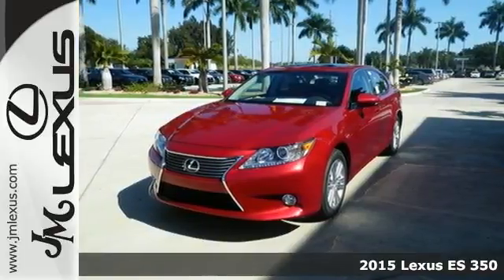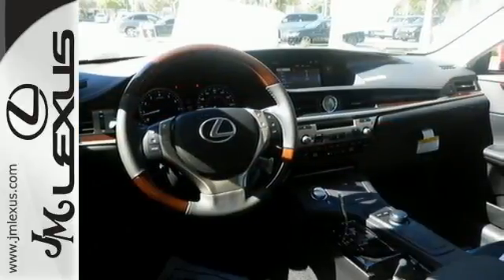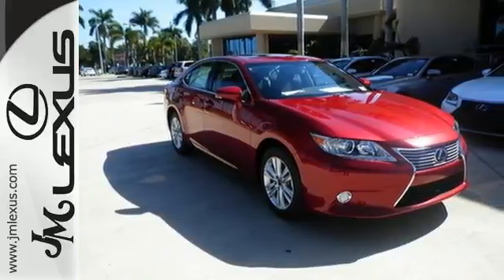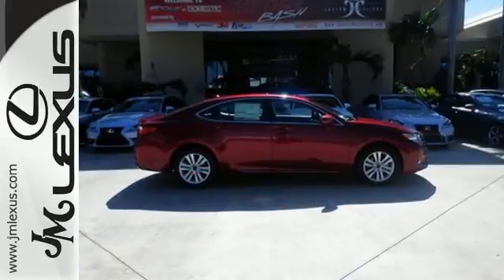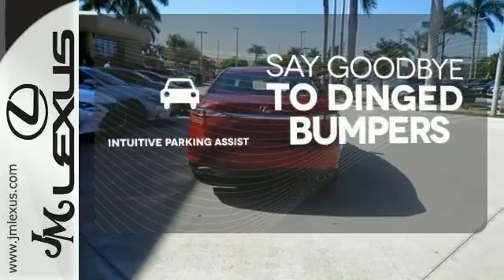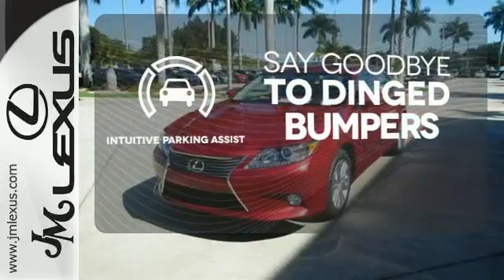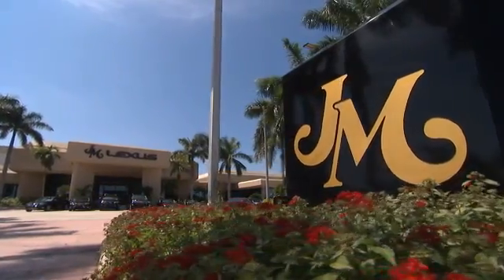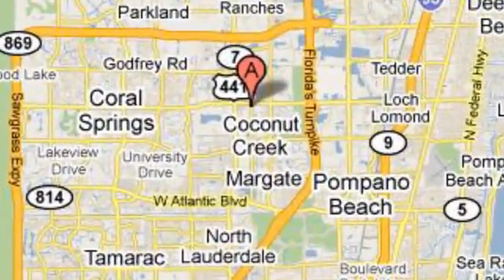New 2015 Lexus ES 350 Margate FL Ft-Lauderdale, FL #53796 - SOLD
Year: 2015
Make: Lexus
Model: ES 350
Trim: 4DR SDN
Engine: 3.5L V6
Transmission: Automatic 6-Speed
Color: Matador Red Mica
Interior: Black NuLuxe Espresso Bird's Eye Maple
Stock #: 53796
VIN: JTHBK1GG1F2175428
You are currently viewing a new 2015 Lexus ES 350 with JM Lexus the #1 Volume Lexus Dealer since 1992! Thank you for your interest. We look forward to working with you. Stock #: 53796 Exterior: Matador Red Mica Interior: Black NuLuxe Espresso Bird's Eye Maple Trim: 4DR SDN JM Lexus 5350 West Sample Rd Margate FL 33073

Address:
5350 W Sample Rd